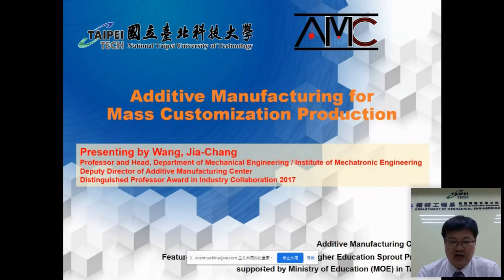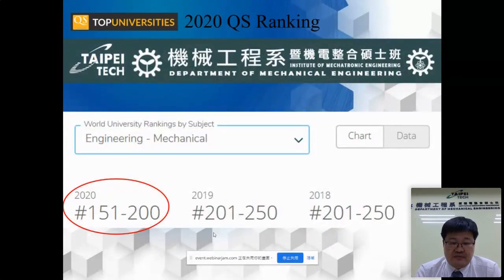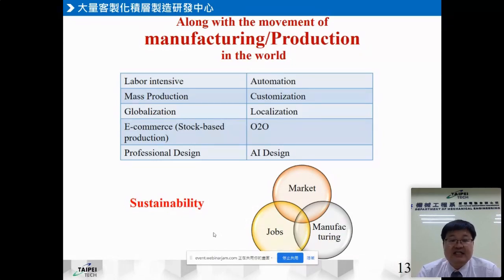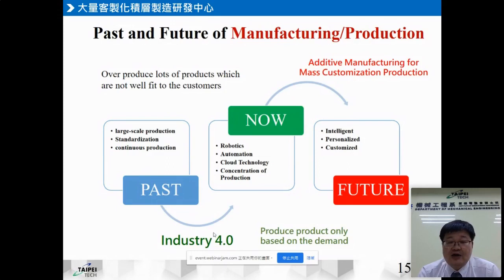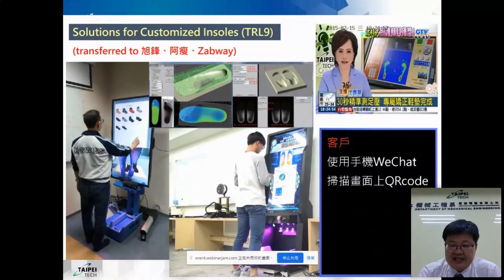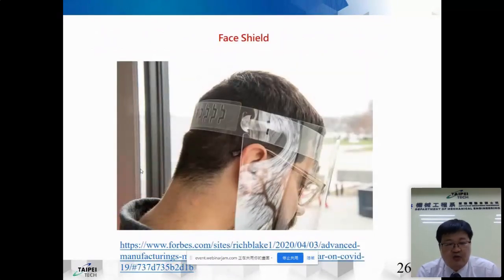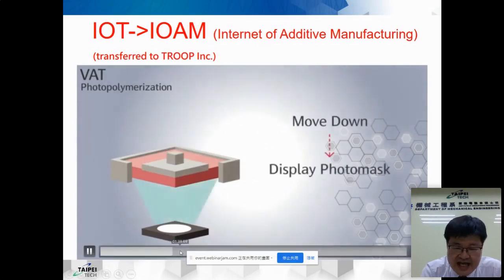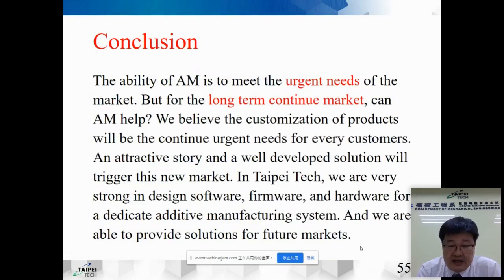Additive Manufacturing for Mass Customisation Production